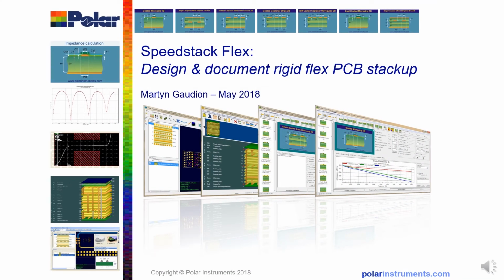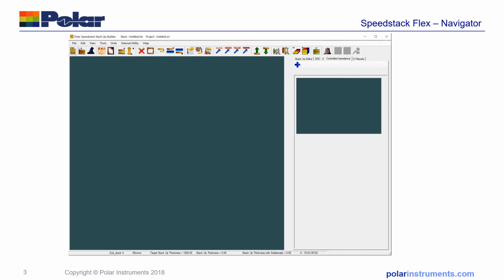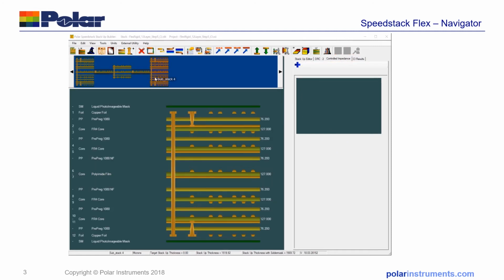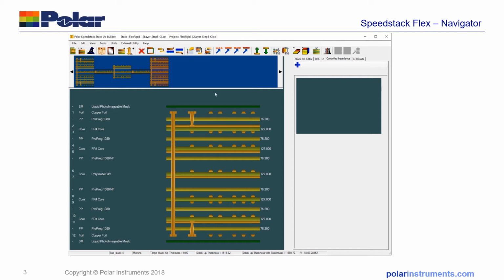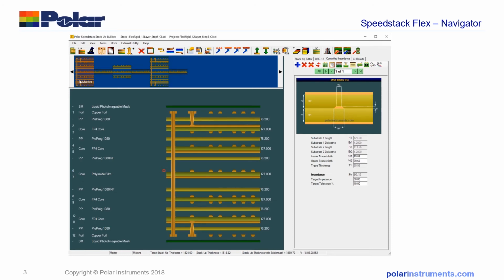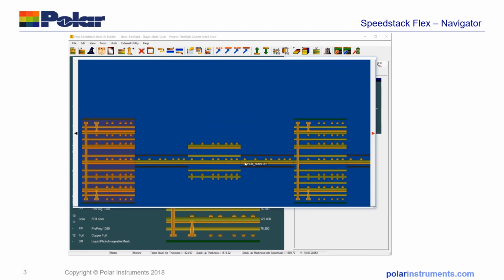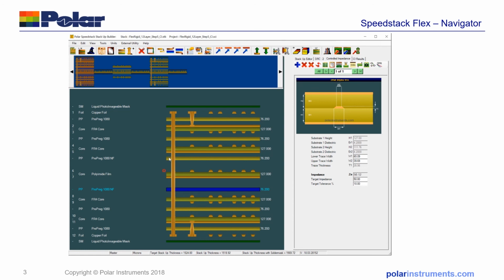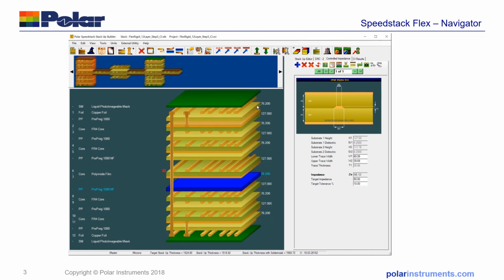Speedstack Flex PCB layer stackup design tool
Flex Rigid / Rigid Flex PCB layer stackup design and documentation, supports impedance and insertion loss controlled stackups, supports unlimited layers and cross sections. With comprehensive on-line libraries of PCB base materials .